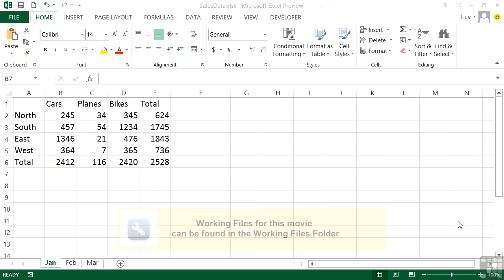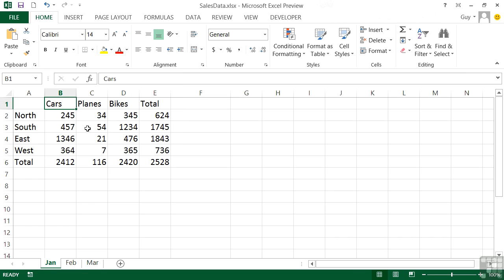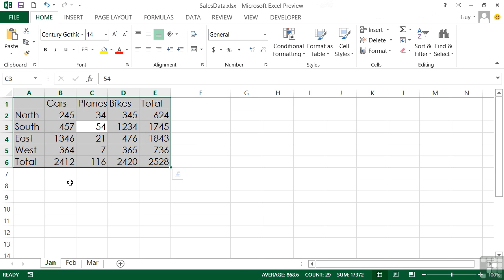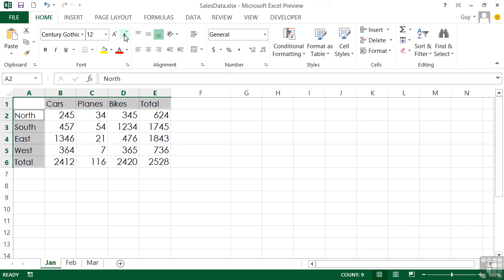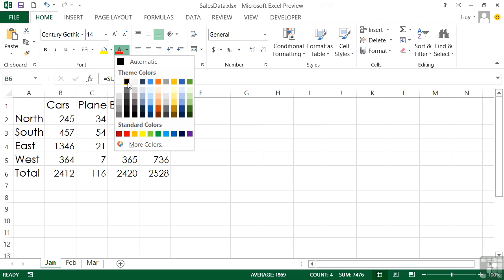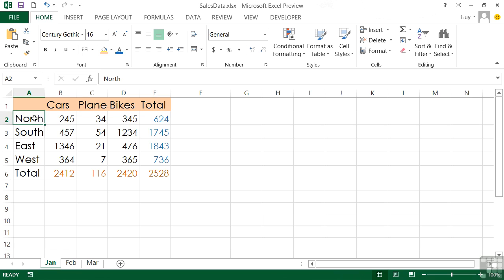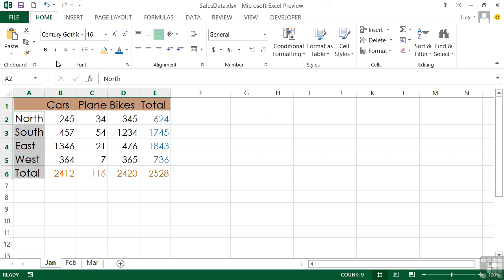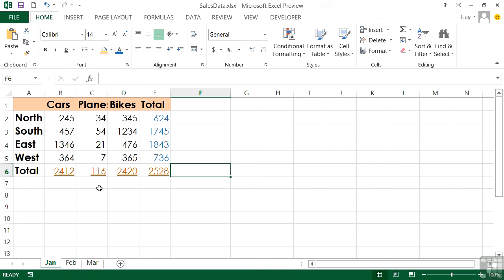0502 Modifying Typeface Font, Size, And Colour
0502 Modifying Typeface Font, Size, And Colour